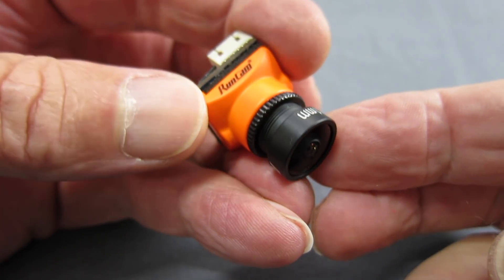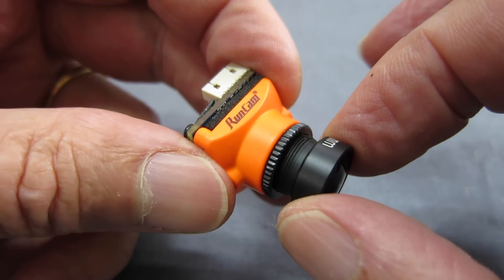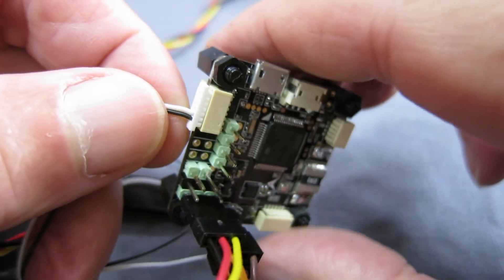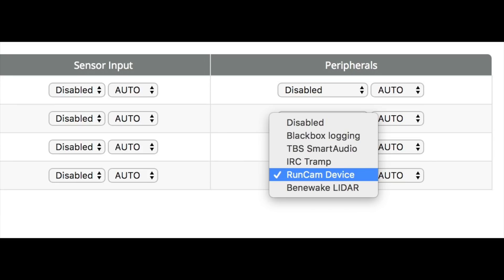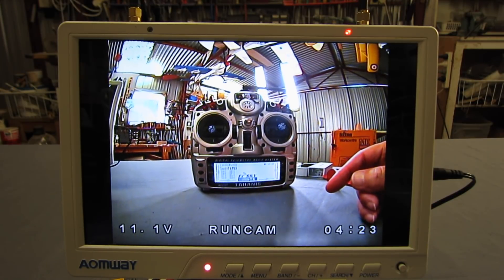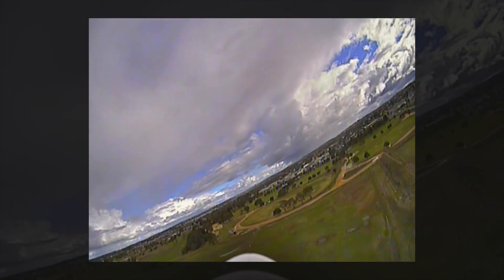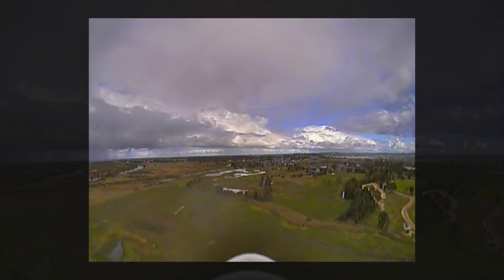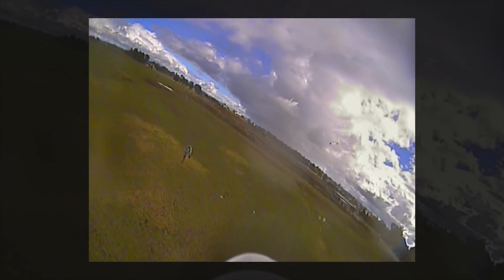Runcam Micro Swift 3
Micro Swift 3 is a very nice CCD sensor, 4:3 600TVL WDR FPV camera with OSD setup via your RC transmitter. This video shows how to connect and configure the OSD, and some onboard fixed wing  footage.